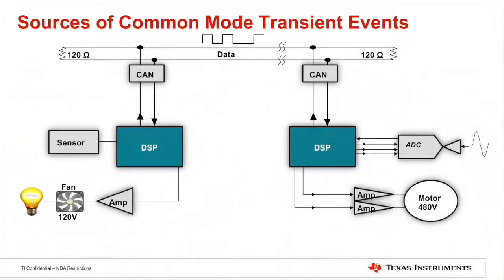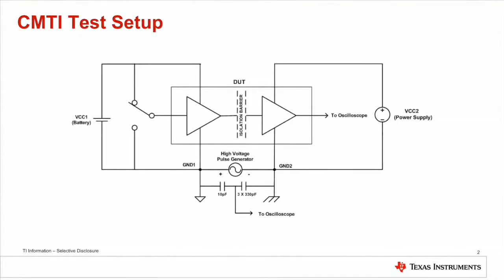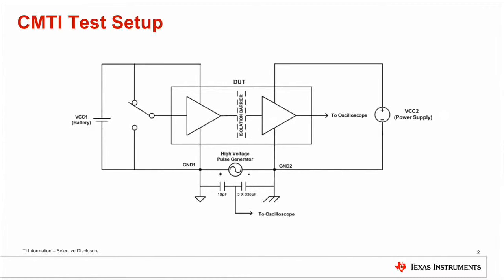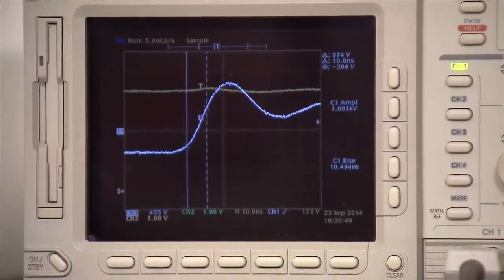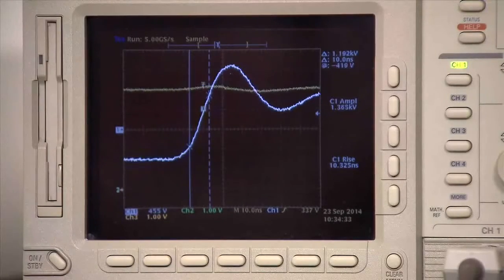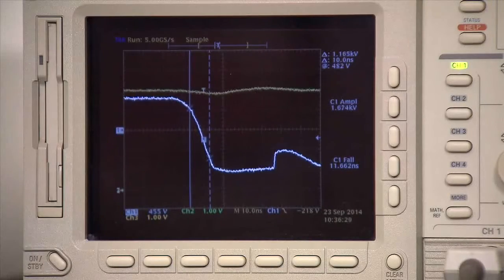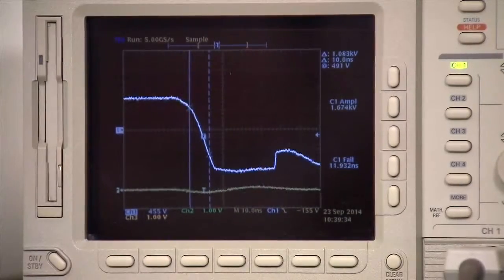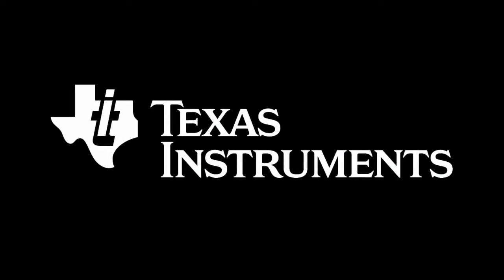Common Mode Transient Immunity Testing of Reinforced Isolation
Learn how Texas Instrument measures Common Mode Transient Immunity (CMTI) using a high voltage pulse generator that is able to generate fast transients. CMTI measures the maximum common voltage transient that can be tolerated while maintaining data integrity. This is a very important specification for an isolator.